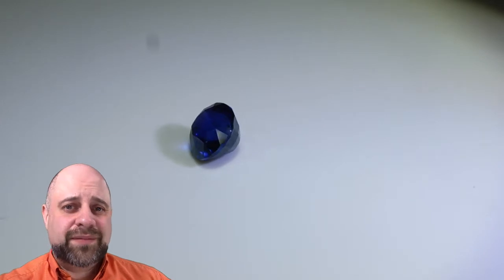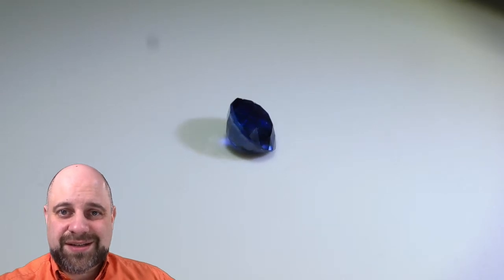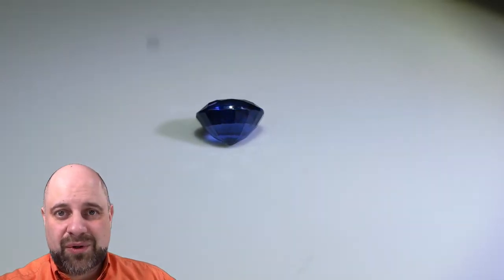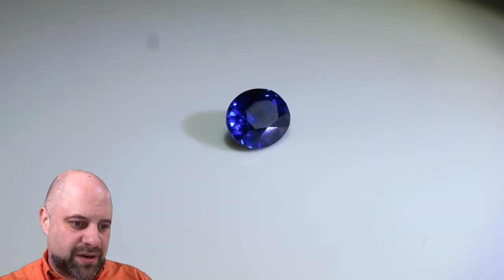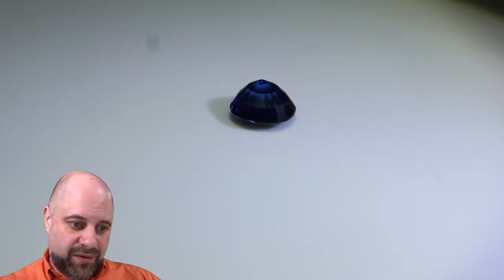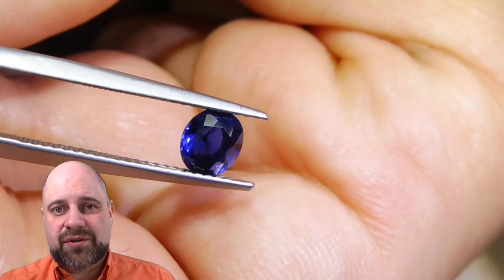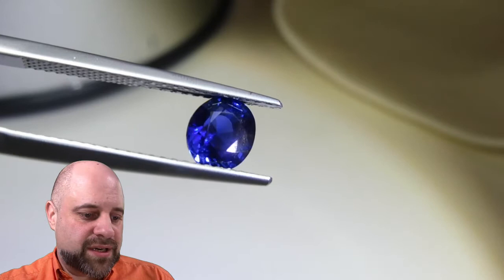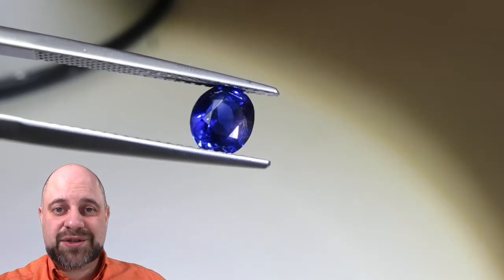SOLD - 1.03 ct Blue Sapphire Oval GIA Certified Unheated, Burmese - GIAS0061 9